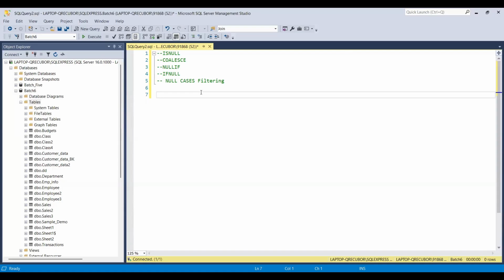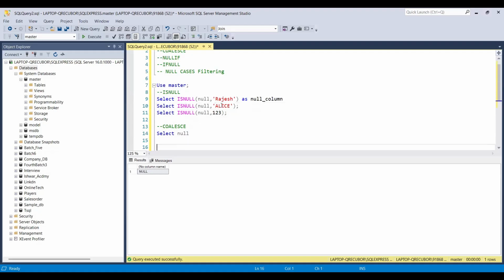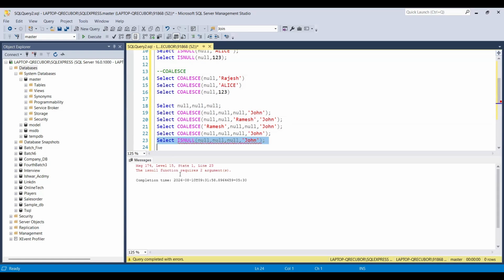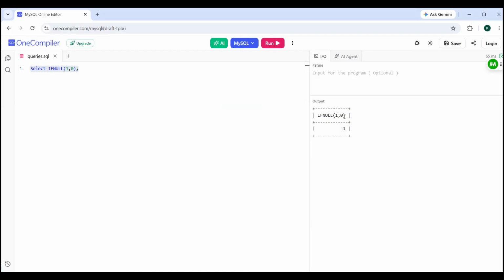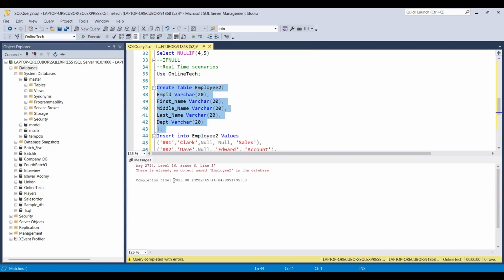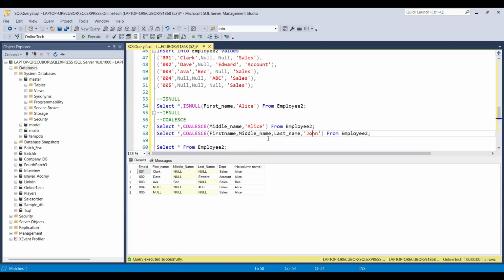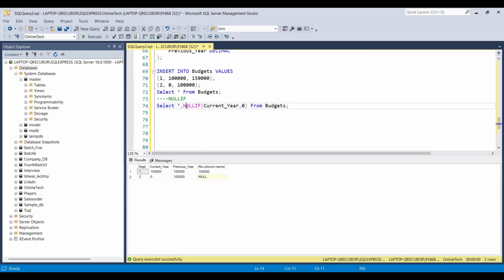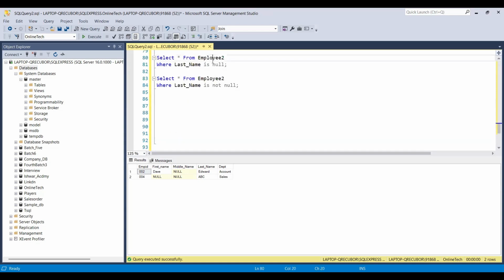15. SQL NULL Functions | COALESCE, ISNULL, NULLIF, IS (NOT) NULL | NULL VALUES | Handling the NULL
Visually explained how SQL NULL functions handle missing data using COALESCE, ISNULL, NULLIF, and IS (NOT) NULL

🔹 COALESCE
Purpose: Returns the first non-NULL value from a list of expressions.

Syntax:

sql
COALESCE(expr1, expr2, expr3, ...)
Example:

sql
SELECT COALESCE(NULL, NULL, 'Hello', 'World');
-- Output: Hello
Use Case: Handling multiple fallback values when data might be missing.

🔹 NULLIF
Purpose: Compares two expressions; if they are equal, returns NULL, otherwise returns the first expression.

Syntax:

sql
NULLIF(expr1, expr2)
Example:

sql
SELECT NULLIF(10, 10), NULLIF(10, 20);
-- Output: NULL, 10
Use Case: Avoid division by zero or simplify conditional logic.

🔹 IFNULL
Purpose: Replaces NULL with a specified value.

Syntax (MySQL):

sql
IFNULL(expression, alternate_value)
Example:

sql
SELECT IFNULL(NULL, 'Default');
-- Output: Default
Use Case: Simple two-value fallback, specific to MySQL.

Note: Use COALESCE() in other SQL dialects.

🔹 ISNULL
Purpose: Checks if a value is NULL.

Syntax (SQL Server):

sql
ISNULL(expression, replacement_value)
Example:

sql
SELECT ISNULL(NULL, 'No Value');
-- Output: No Value
Use Case: Replace NULLs with a default value in SQL Server.

🔹 NULL Records
Definition: NULL represents missing or unknown data in SQL.

Key Points:

NULL ≠ 0 and NULL ≠ '' (empty string).

Comparisons with NULL require IS NULL or IS NOT NULL.

Example:

sql
SELECT name FROM employees WHERE officePhone IS NULL;
Use Case: Identifying incomplete or missing data.